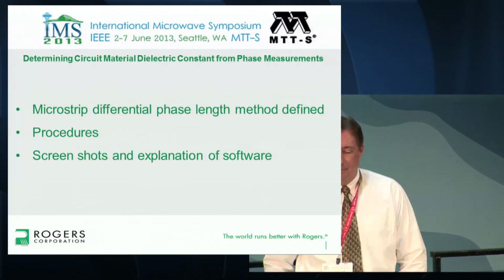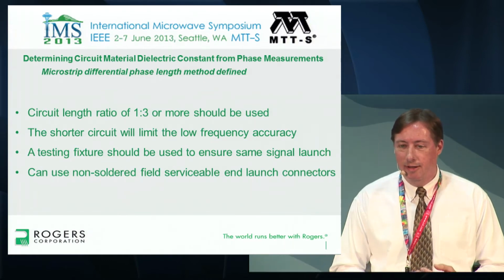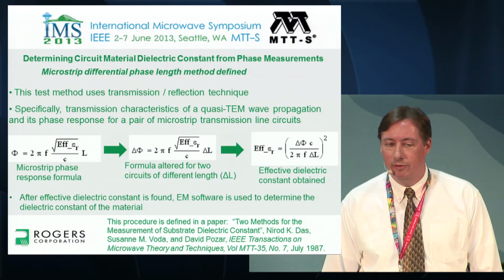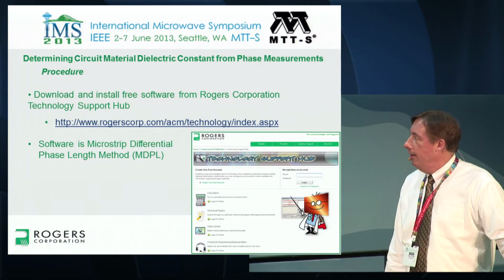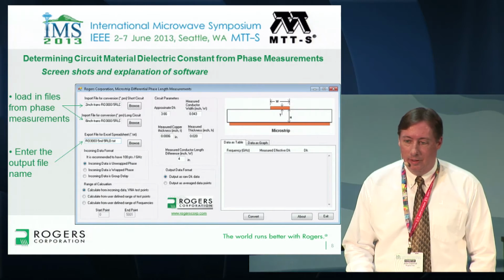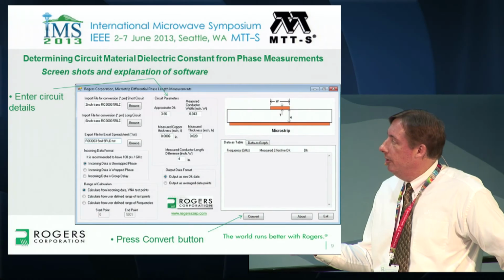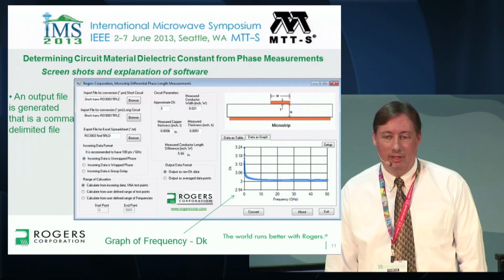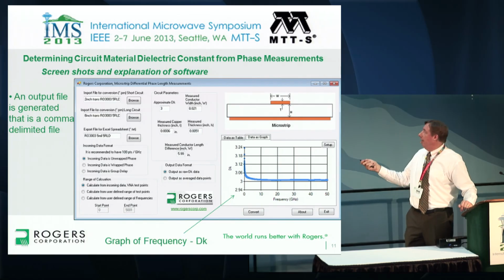Determining Circuit Material Dk from Phase Measurements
John Coonrod, Market Development Engineer at Rogers Corporation, presents his paper "Determining Circuit Material Dielectric Constant (Dk) from Phase Measurements" at the 2013 International Microwave Symposium (IMS) in Seattle, WA.